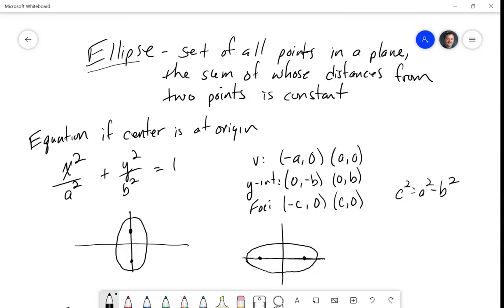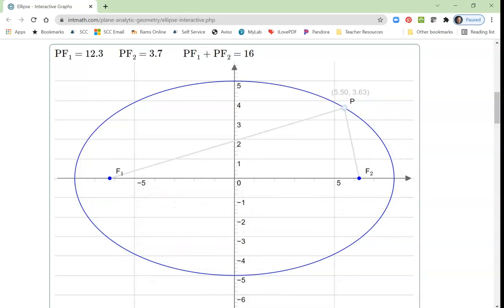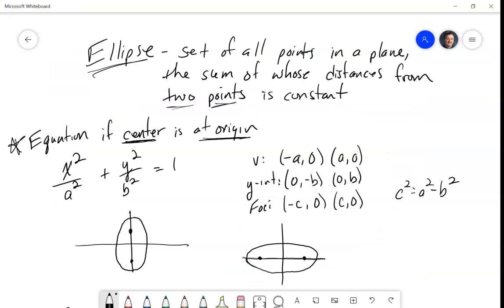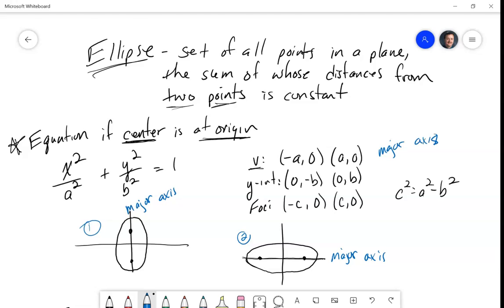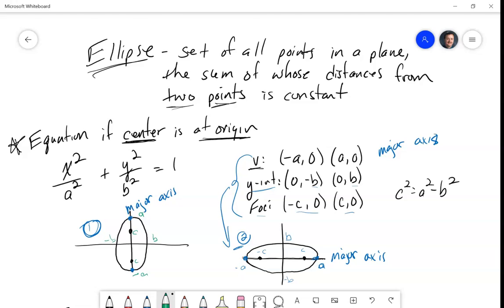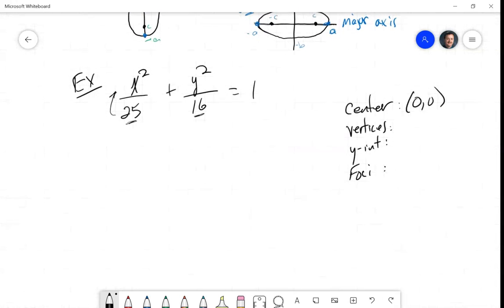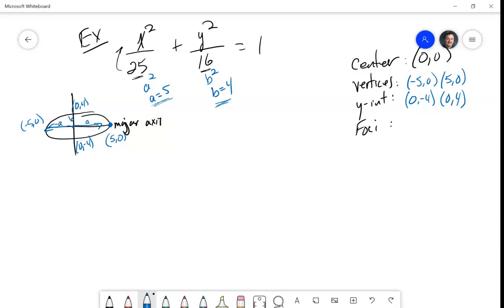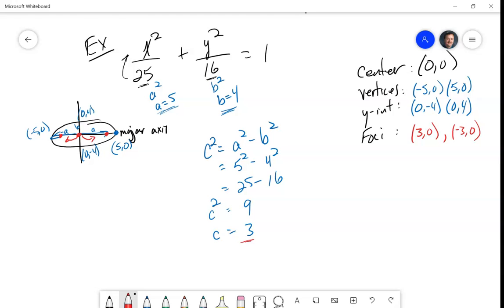Conic Sections - Ellipses part 1